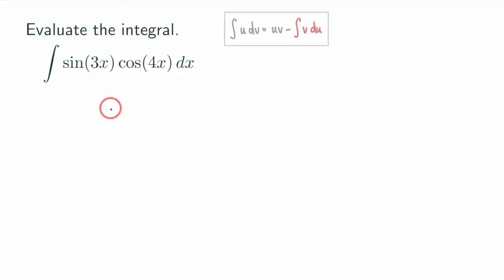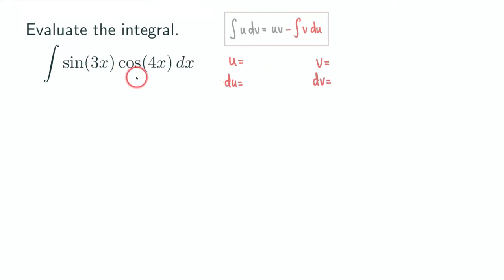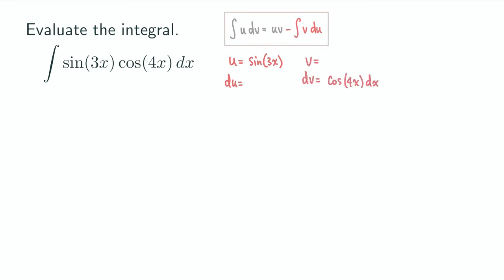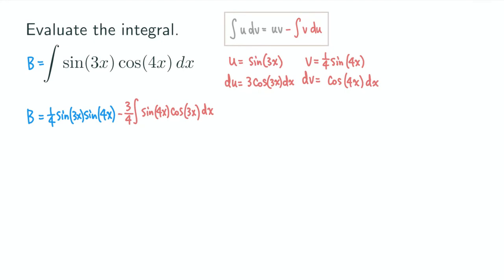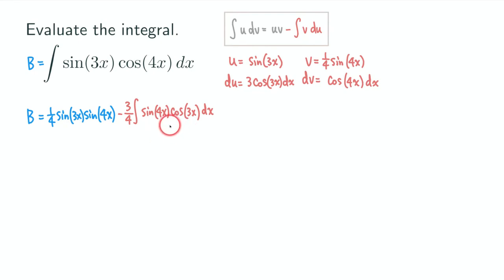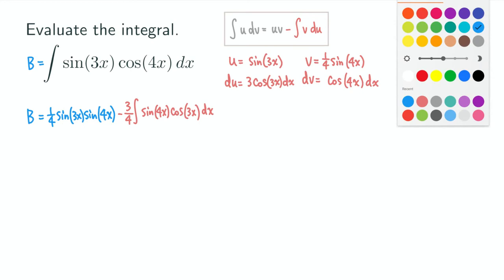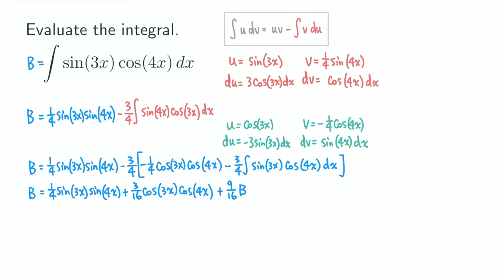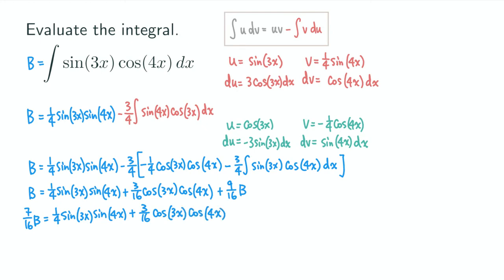Integrate Sin(3x)Cos(4x) - No Trig Identities Needed! Going in a Loop!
In this video, we use the traditional method of integration by parts to find the antiderivative of a product of two different trigonometric function: sin(3x)cos(4x).

It is presented in textbooks that we are using the product-to-sum formula to turn this expression into a sum. But actually, we don't need to.

It does not matter whether we use u = sin(3x) or u = cos(4x), we are still going to get back to the original problem. So it looks like we are going in a loop!